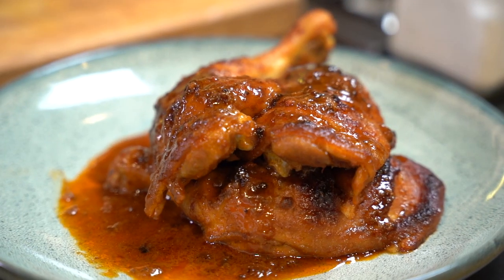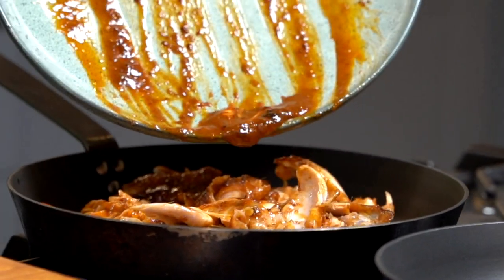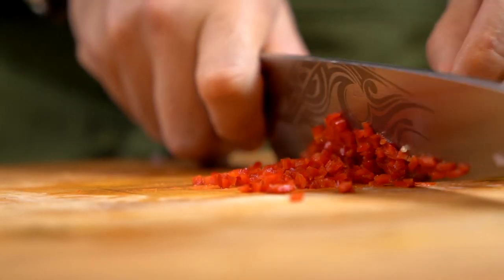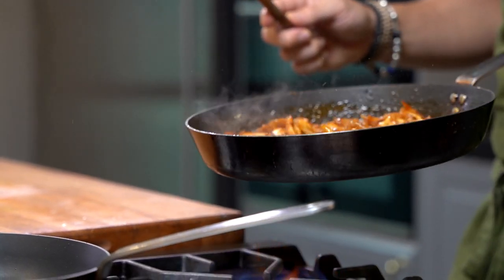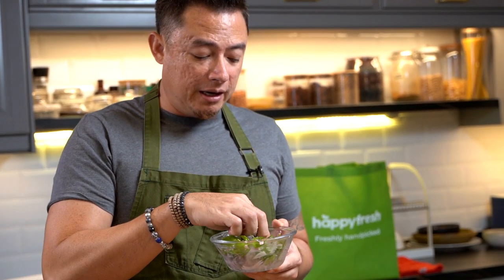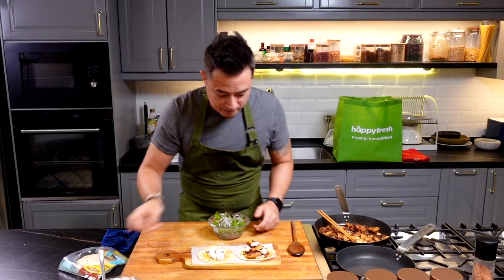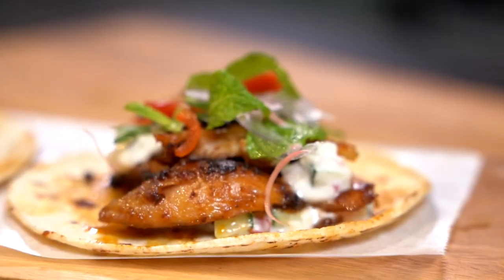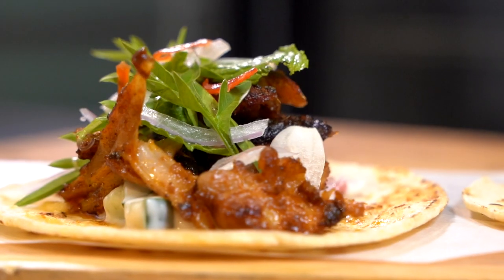MEXICAN + MALAYSIAN TACO?! (LEFTOVERS REPURPOSED) - RAYA SPECIAL | Sherson Lian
AYAM PERCIK TACO 🌮

It's the perfect marriage! This week we're mixing a Mexican dish with one of Malaysian's iconic & favourite roasted chicken dish as the filling, AyamPercik which is perfectly grilled tender chicken that was marinated in spices slathered with creamy spiced coconut milk sauce. It’s mildly spicy, has a slight sweetness and packed with so much flavor from the turmeric, lemongrass, coconut milk and all the other spices combined, topped off with a special yoghurt sauce to further compliment those delicious flavours.

Thank you so much to everyone that suggested their leftovers to help give us some ideas to repurpose them into a new delicious recipe. And kalau korang try recipe ni, make sure to take some pictures and share with me too okay!

Ingredients:

- Leftovers Ayam Percik
- 1 cup of Greek Yogurt
- Half cucumber
- Half Onion
- 1 chili
- 1 tsp of salt and sugar
- Taco Wrap / Tortilla

Going for a grocery run? Use my @happyfresh_my link below and save RM30!